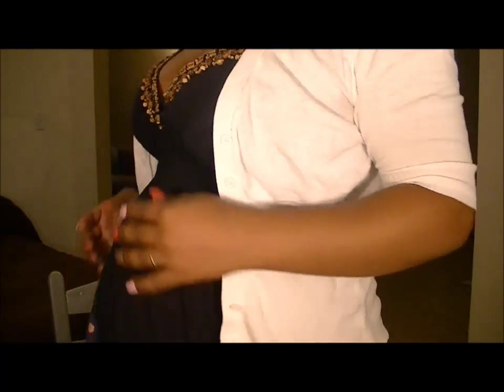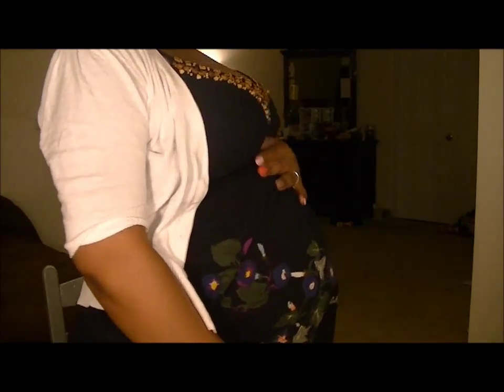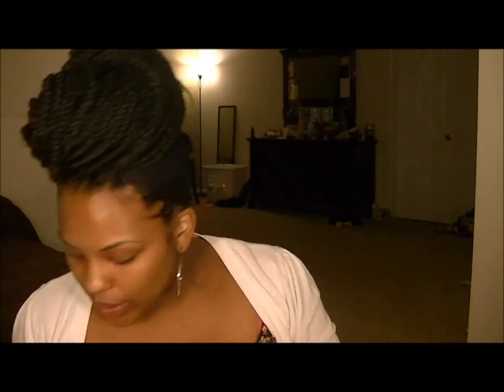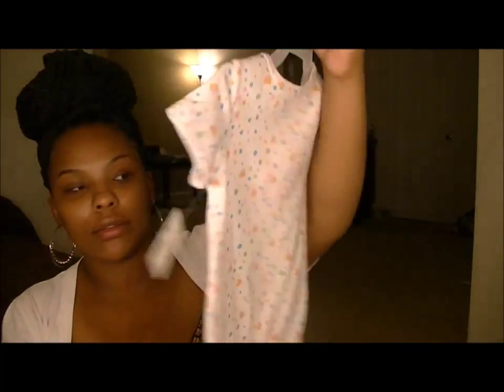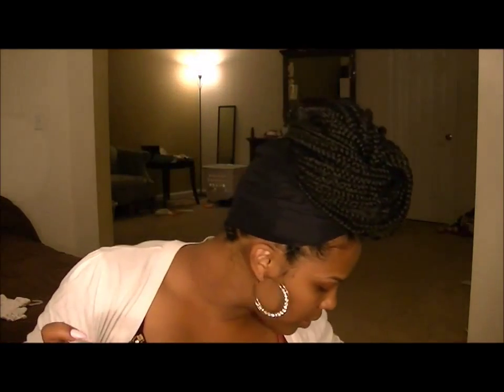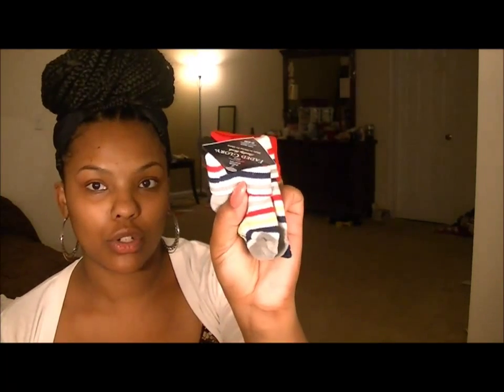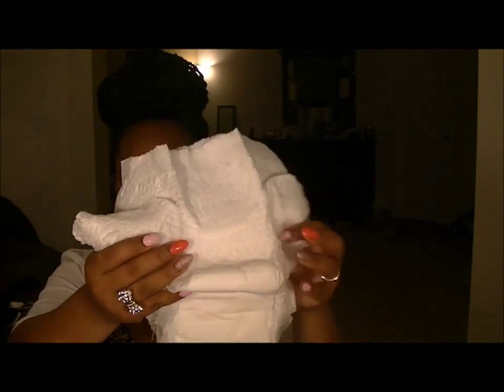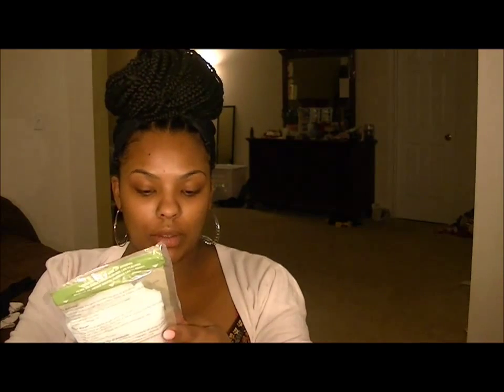Pregnancy Vlog: 9 Months & Preparing for Baby 4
Full term in one week. Here is how this week is going for me and some preparatory things. Enjoy